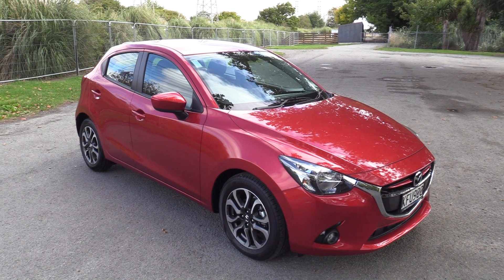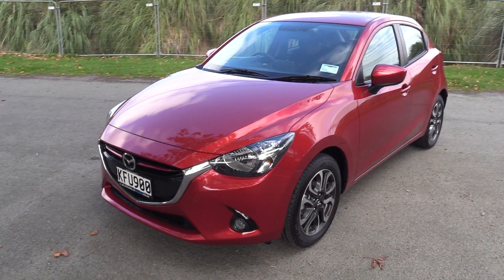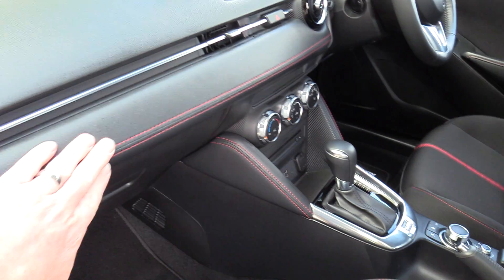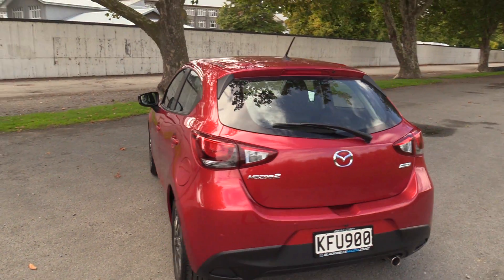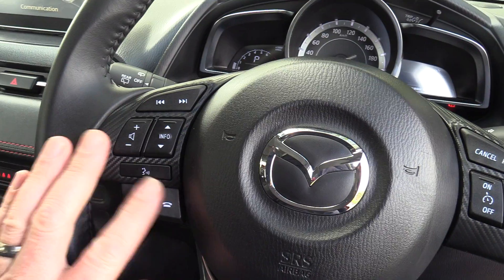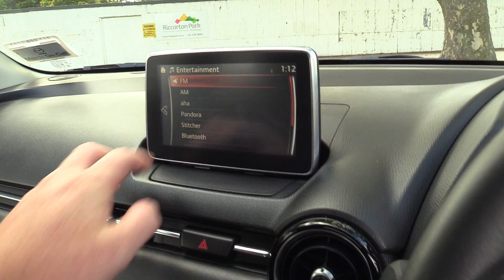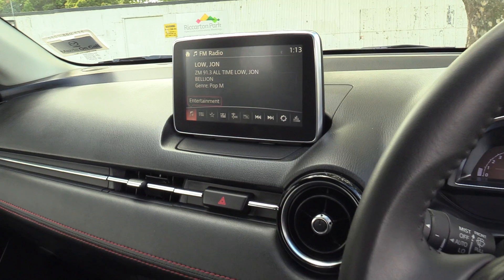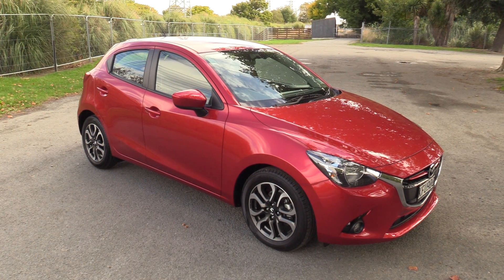Mazda 2 GSX Soul Red Presentation - Blackwells Mazda